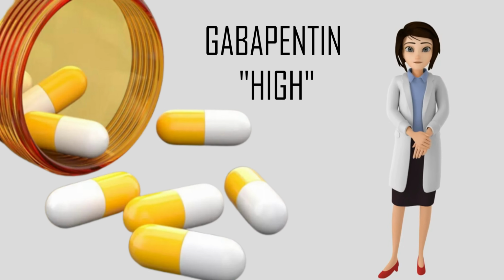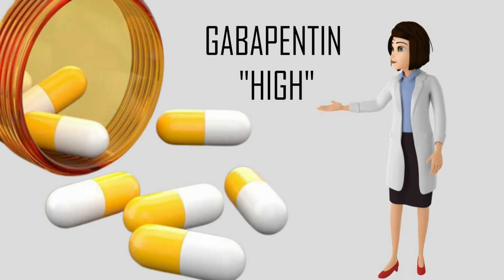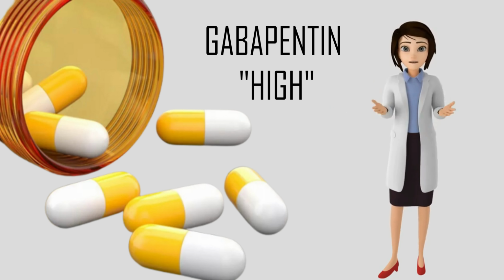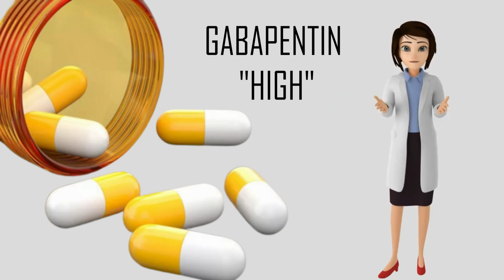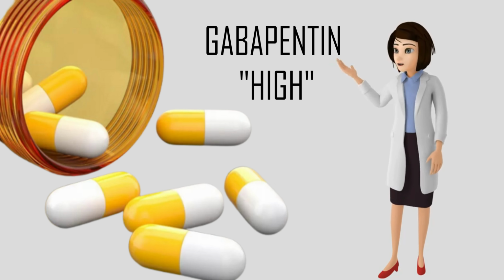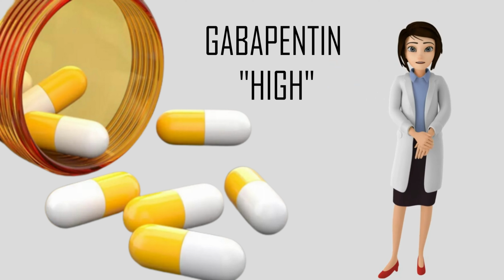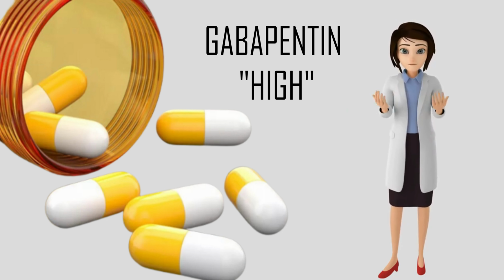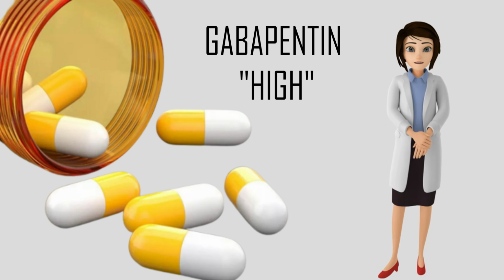Gabapentin high, gabapentin recreational use, gabapentin withdrawal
Gabapentin recreational use and gabapentin high.

Gabapentin is a prescription medication primarily used to treat seizures and nerve pain.  However,  it has also been used off-label for various other conditions,  including anxiety,  bipolar disorder,  and migraines.

Gabapentin has also become popular as a recreational drug,  particularly among people with a history of substance abuse.  It is sometimes used to enhance the effects of other drugs or to alleviate withdrawal symptoms.  However,  using gabapentin for recreational purposes can be dangerous and can lead to addiction,  overdose,  and other adverse effects.

Gabapentin has sedative effects and can cause dizziness,  drowsiness,  and impaired coordination,  especially at high doses or when used with other drugs that depress the central nervous system.  It can also cause mood changes,  confusion,  and memory problems.

Additionally,  gabapentin can be habit-forming and may lead to physical dependence,  especially when used regularly or in high doses.  Abruptly stopping gabapentin use can cause withdrawal symptoms,  including anxiety,  insomnia,  and seizures.

Therefore,  it is essential to use gabapentin only as prescribed by a healthcare professional and to follow the recommended dosage.  If you are struggling with substance abuse,  seek help from a healthcare professional or addiction treatment specialist.

Gabapentin is a medication that belongs to the class of drugs called anticonvulsants.  It works by reducing abnormal electrical activity in the brain that causes seizures and by modulating the activity of certain neurotransmitters,  including gamma-aminobutyric acid (GABA),  in the brain.

While gabapentin is generally safe when used as directed by a healthcare professional,  it can cause some side effects,  including dizziness,  drowsiness,  headache,  and nausea.  These side effects usually go away on their own or with dose adjustments.

However,  using gabapentin for recreational purposes can increase the risk of side effects and adverse reactions.  In addition to sedative effects,  it can cause impaired judgment,  decreased cognitive function,  and slowed reaction time,  which can increase the risk of accidents,  falls,  and other injuries.

Gabapentin can also interact with other medications,  including opioids,  benzodiazepines,  and alcohol,  which can increase the risk of respiratory depression,  coma,  and death.

Finally,  gabapentin can be addictive,  especially when used in high doses or for an extended period.  People who abuse gabapentin may experience withdrawal symptoms,  including insomnia,  nausea,  anxiety,  and seizures,  when they stop using the drug.

If you are prescribed gabapentin or considering using it for recreational purposes,  it is important to discuss the risks and benefits of the drug with your healthcare provider and to follow the recommended dosage and instructions for use.

GABAPENTIN HIGH

While gabapentin is primarily used to treat seizures and nerve pain,  some people may use it to achieve a "high" or to enhance the effects of other drugs,  such as opioids or benzodiazepines.  However,  using gabapentin in this way can be dangerous and is not recommended.

Gabapentin can produce a range of effects,  depending on the dose,  the individual's tolerance,  and the way it is used.  At low to moderate doses,  gabapentin can produce relaxation,  sedation,  and a mild euphoric effect.  It can also enhance the effects of other drugs,  such as opioids,  and can increase the risk of respiratory depression and other adverse reactions.

At higher doses,  gabapentin can cause more significant side effects,  including dizziness,  drowsiness,  confusion,  and impaired coordination.  In some cases,  it can cause a dissociative state,  hallucinations,  and other psychological effects.

However,  it is important to note that using gabapentin for recreational purposes can be dangerous and can lead to addiction,  overdose,  and other adverse effects.  It can also worsen existing medical conditions,  such as seizures or liver disease,  and can interact with other medications.

If you are prescribed gabapentin or considering using it recreationally,  it is important to discuss the risks and benefits of the drug with your healthcare provider and to follow the recommended dosage and instructions for use.  If you are struggling with substance abuse,  seek help from a healthcare professional or addiction treatment specialist.